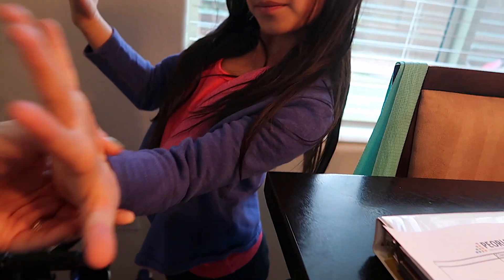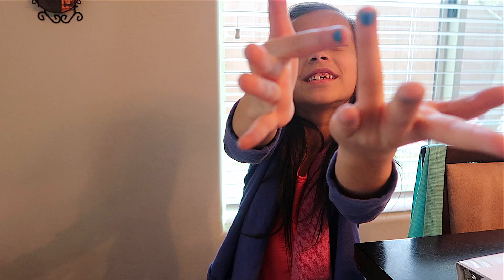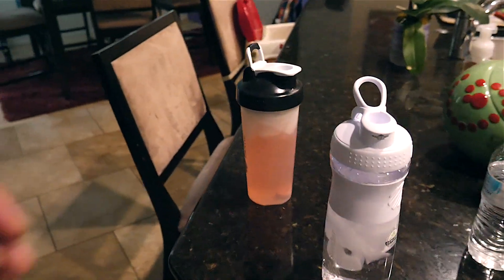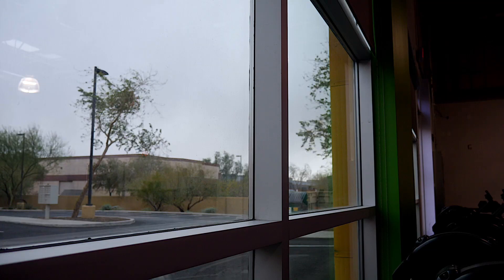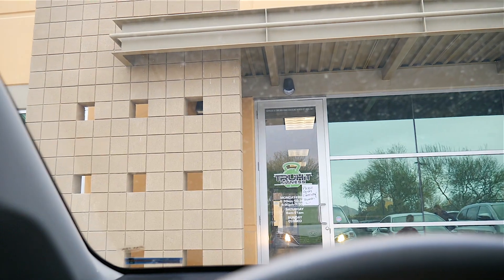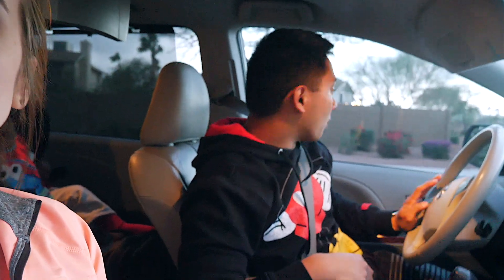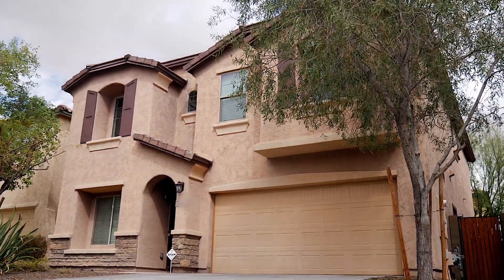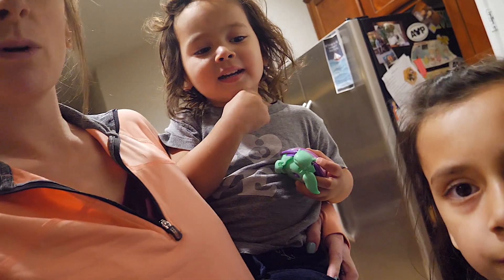CHALLENGING DAY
This video is about Monday 2/19/2018. I was hard to want to film today but I did it; I was up for the challenge! We had a typical Monday full of work, dance, gym and community group. What a great day!

GEAR:
Big Big Camera - Panasonic GH5
Big Camera - Panasonic G7
Small Camera - Canon GX7
Drone - DJI Mavic Pro (fly more combo)
GoPro Hero Session
Rode Pro Mic
Rode micro Mic
Joby GorillaPod 5K
Joby GorillaPod 3K
Mini Tripod
Rugged HDD
Katana (Mavic Pro hand-held stabilizer)